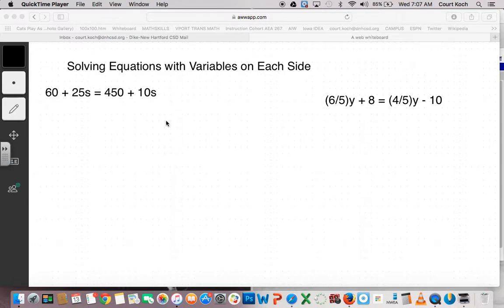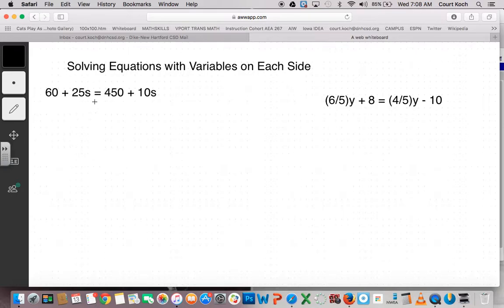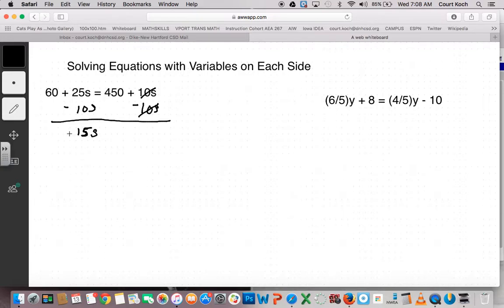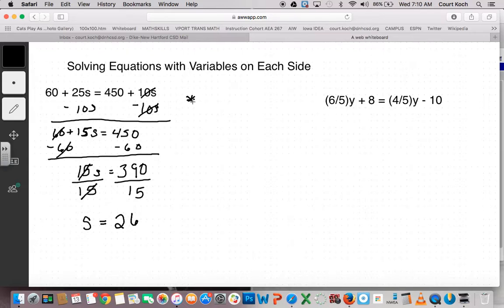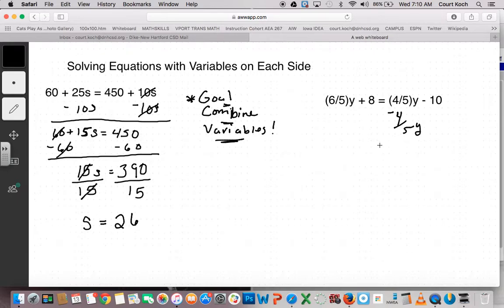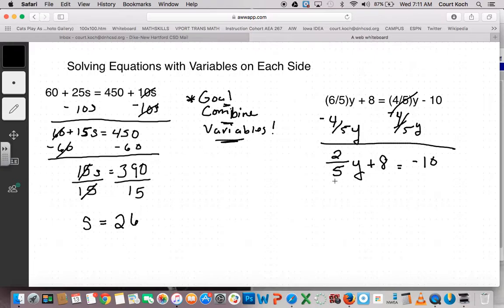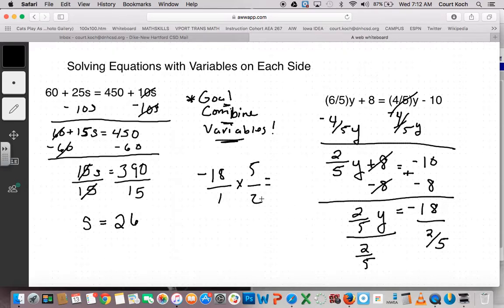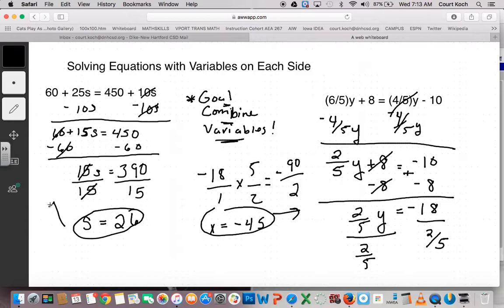Solving with Variables on Both Sides